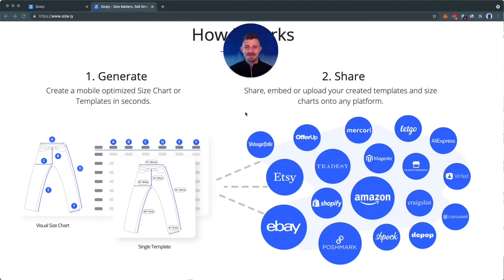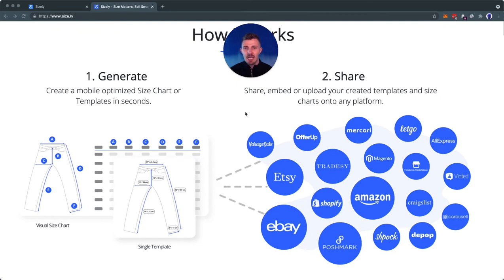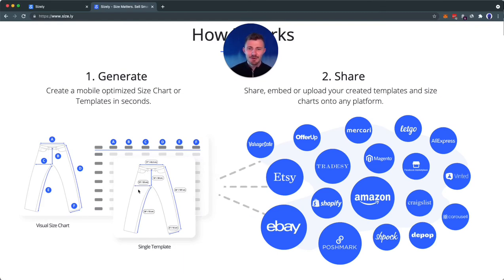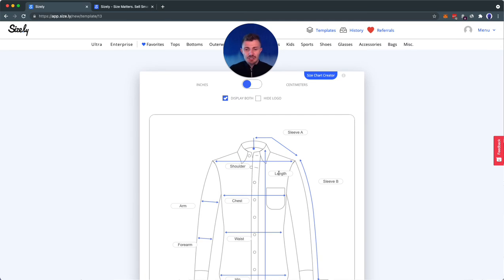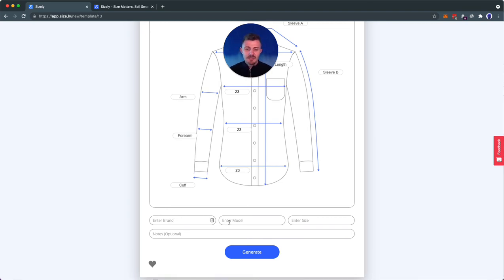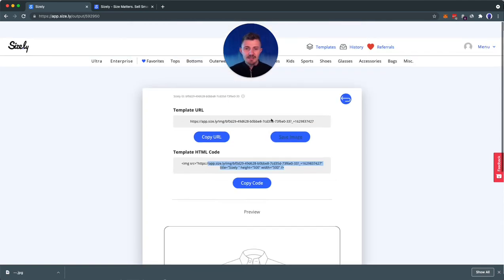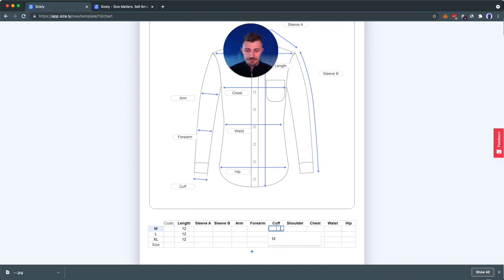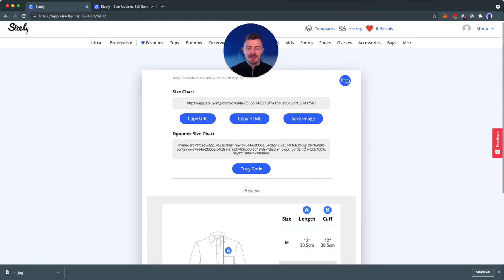How to Use Size.ly for Pro Listings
Wondering what Size.ly is and how it can help your business? Here’s a quick demo from Eddy, founder of  Size.ly!